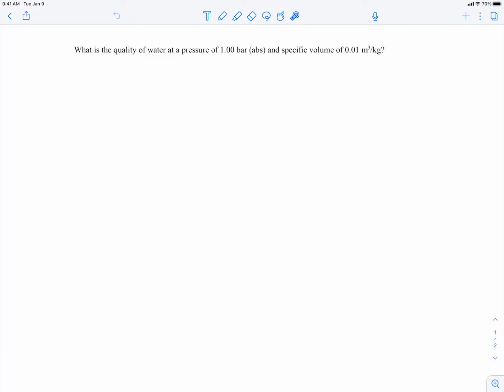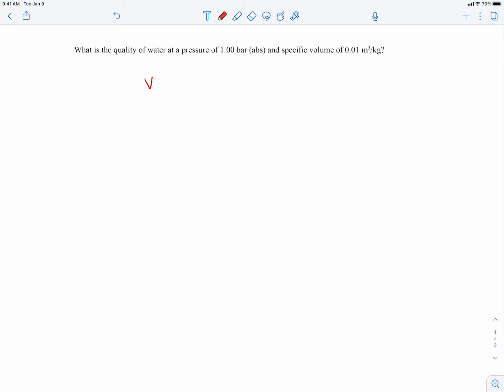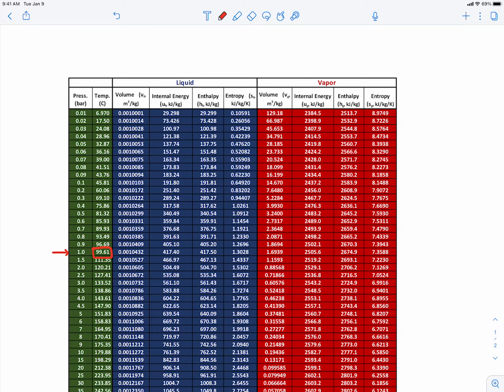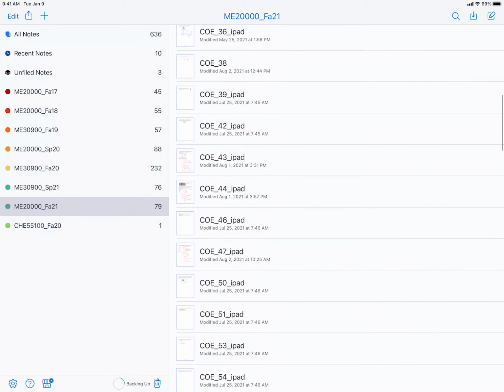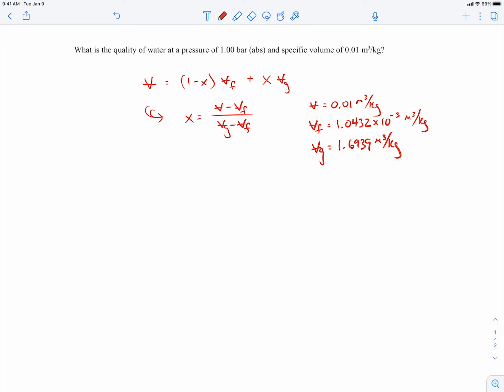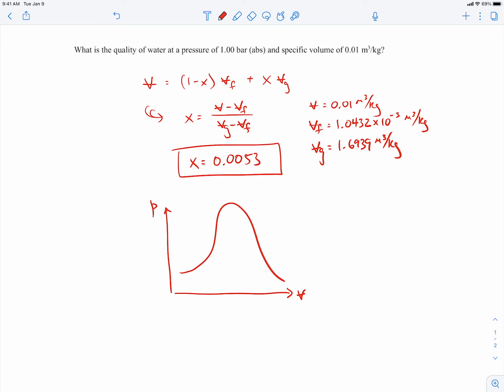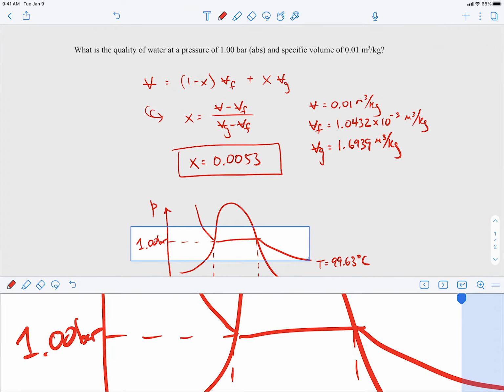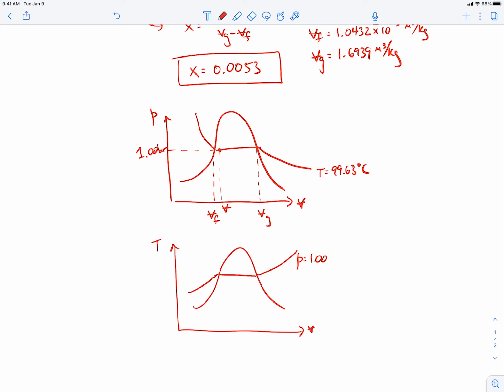Property Evaluation Example - COE 38